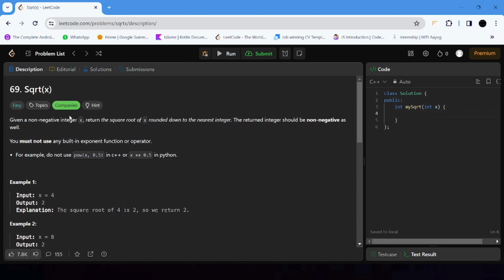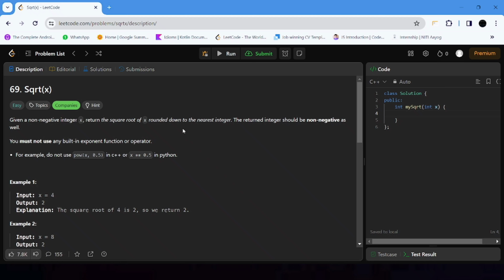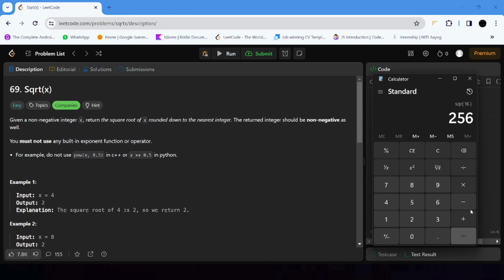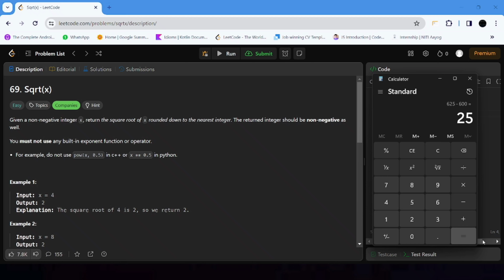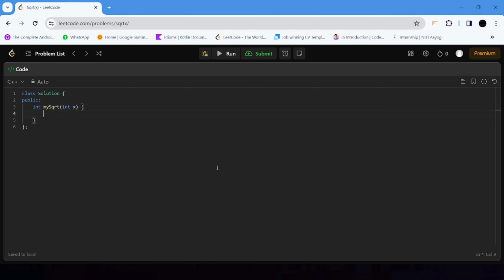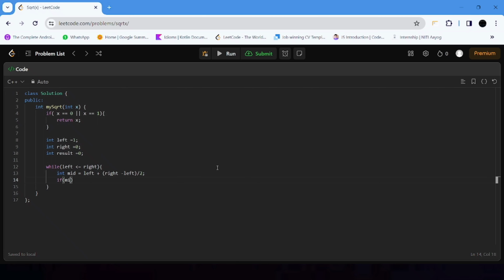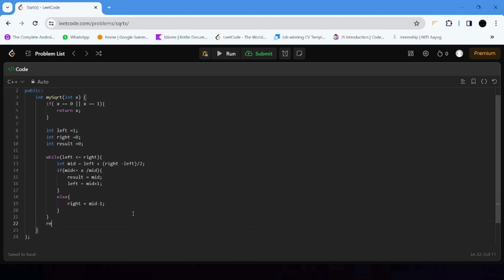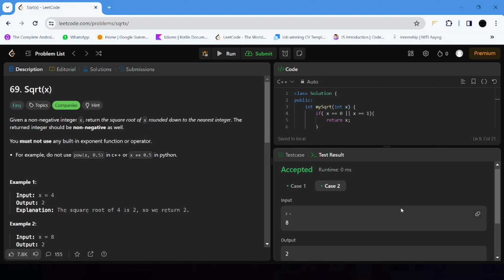Leetcode 69| Sqrt(x)| C++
gala had fun solving today's problem 😄

Intro :Welcome to my DSA Playlist, I will be helping you all to solve DSA problems in C++ by explaining it from Scratch.

Today's Problem:
Given a non-negative integer x, return the square root of x rounded down to the nearest integer. The returned integer should be non-negative as well